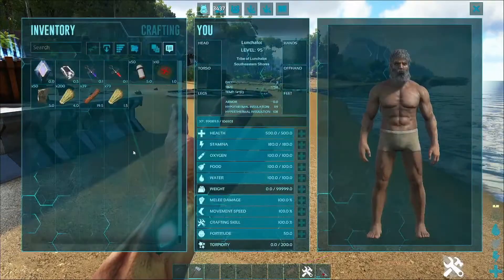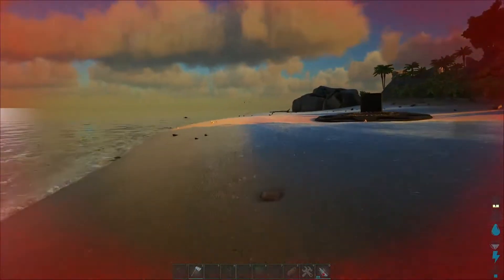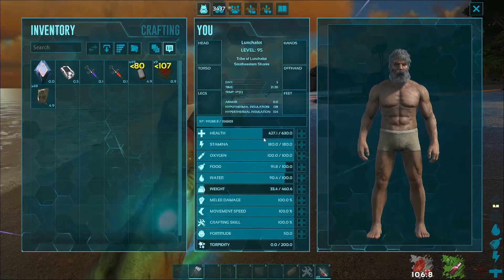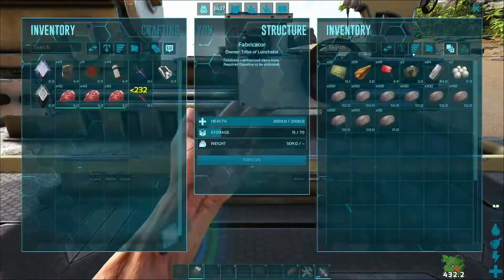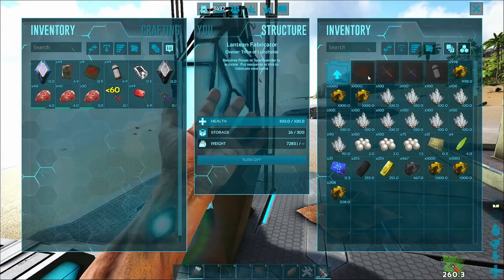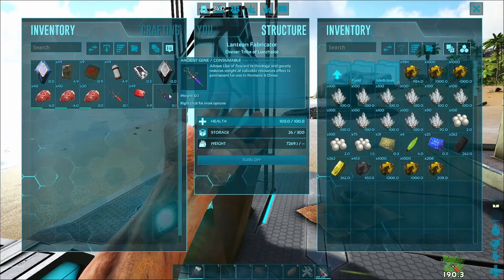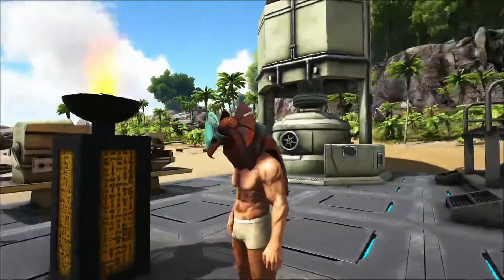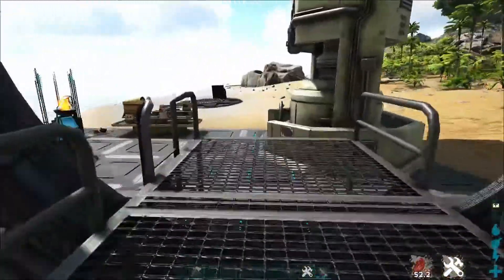Arks Most OP Healing item? Ark Mod Updates Stargate Evolution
Hi All, a video looking at the new consumables and skin in the Ark Mod Stargate Evolution. Hope you enjoy.